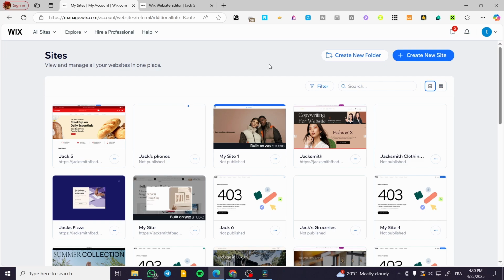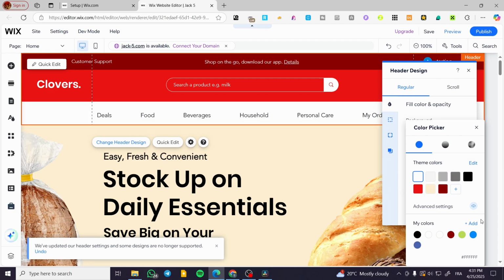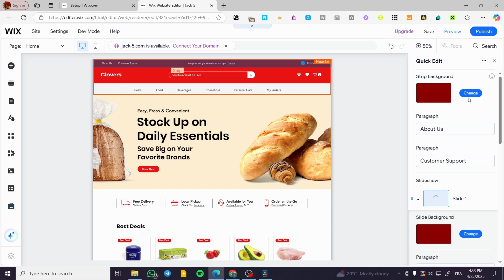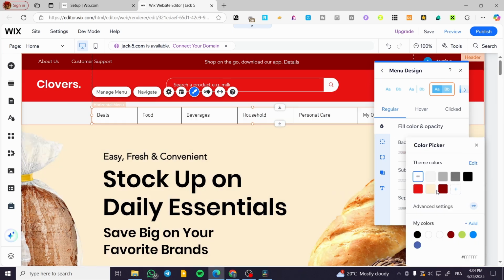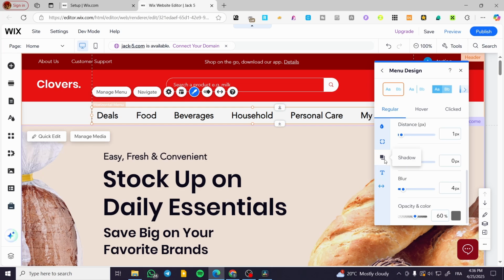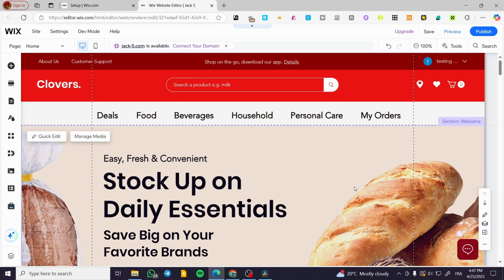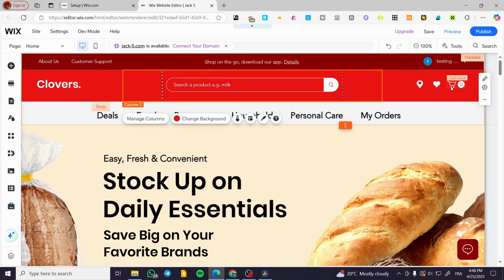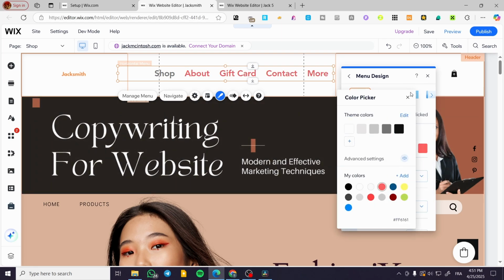How to Change Color and Style of Menu Bar in Wix | Edit / Customize Wix Menu Bar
If you are looking for a video about How to Change Color and Style of Menu Bar in Wix, here it is!